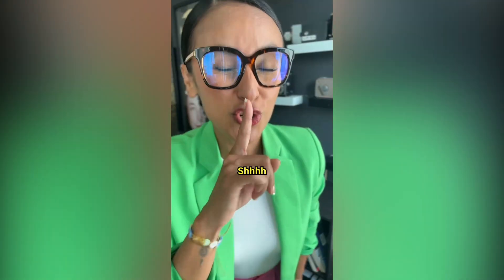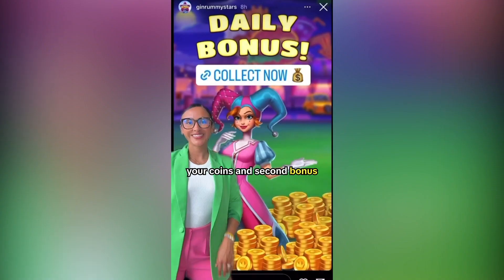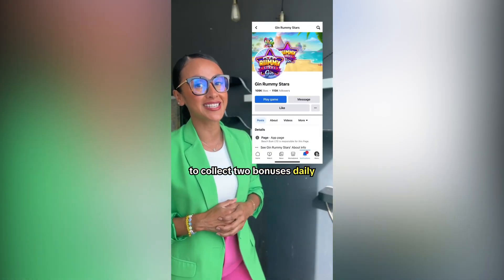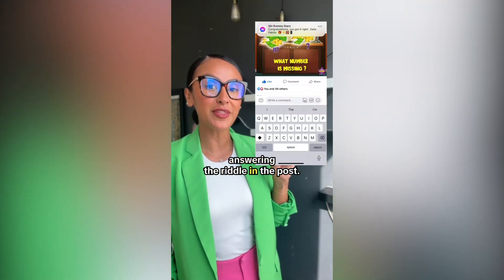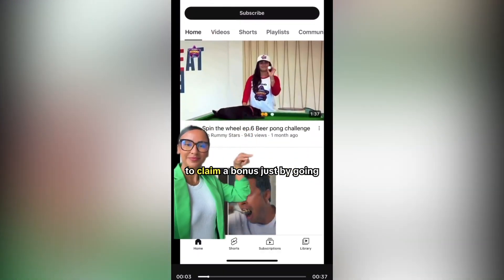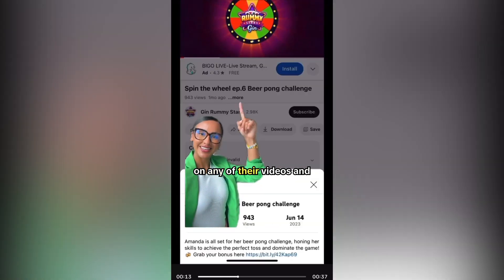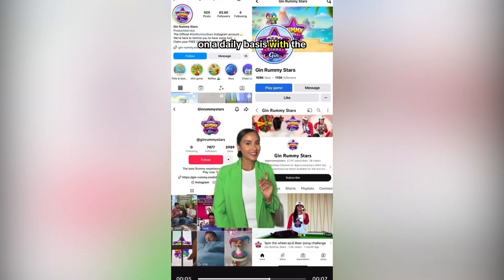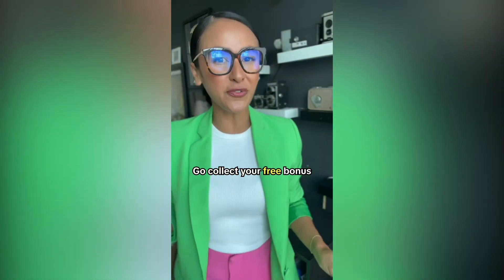Gin Rummy Stars - Tips and tricks to collect coins🤑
If you're looking to collect more coins, we've got you covered with these awesome ways to boost your stash! 🤑💚